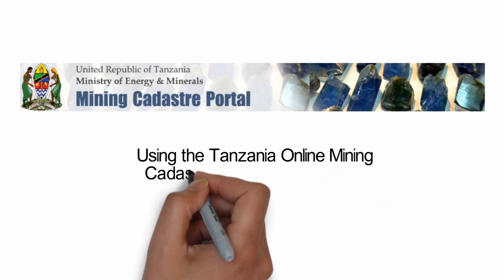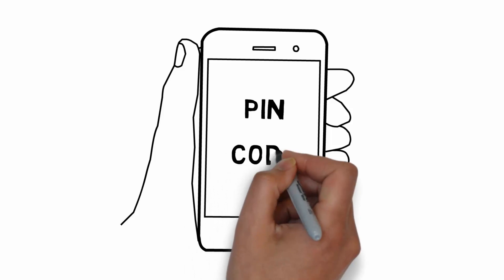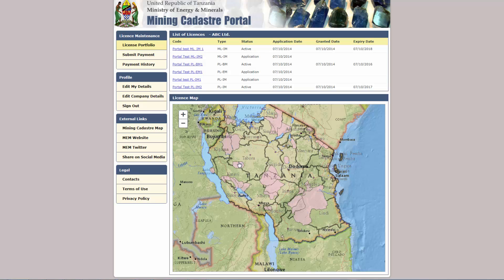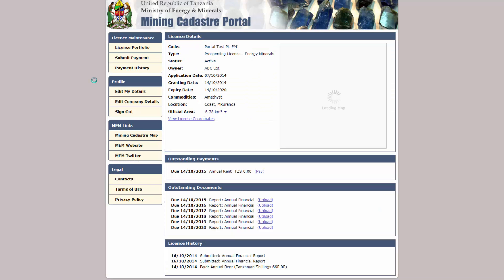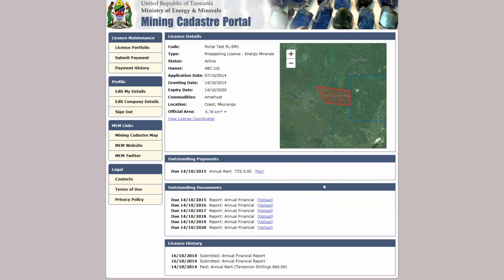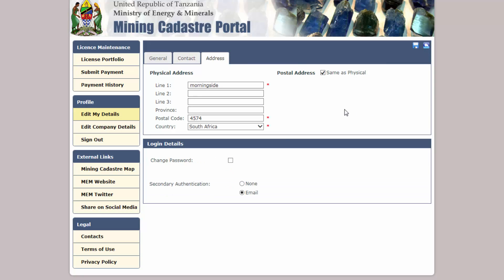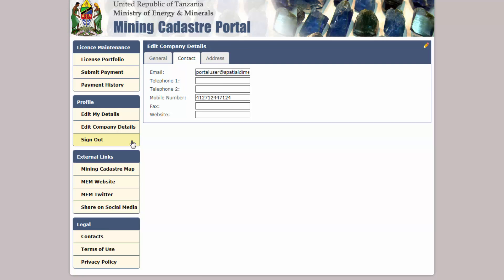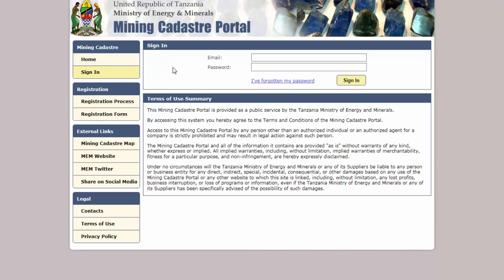Using the Tanzania Online Mining Cadastre Portal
Instruction video describing the functionality of the Tanzania Online Mining Cadastre Portal